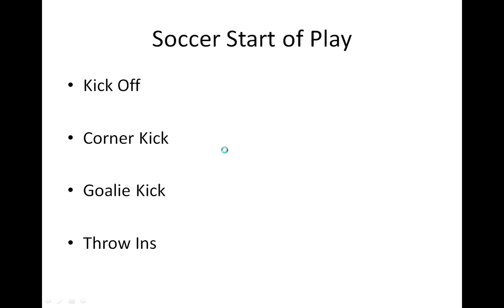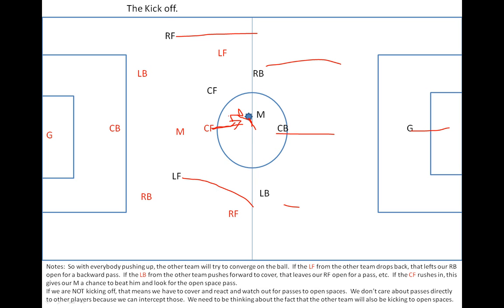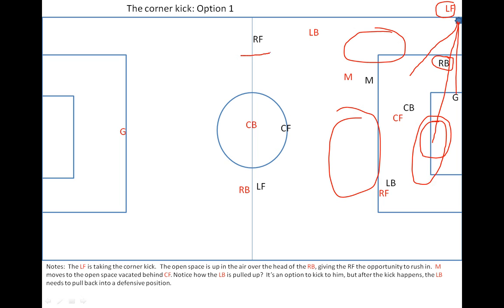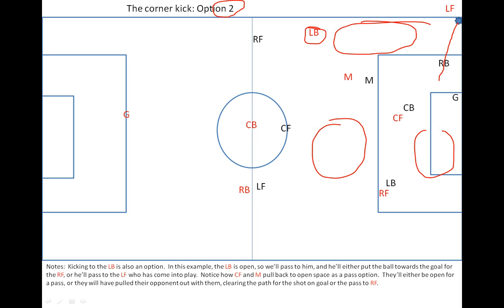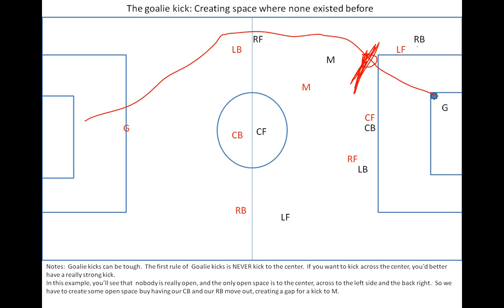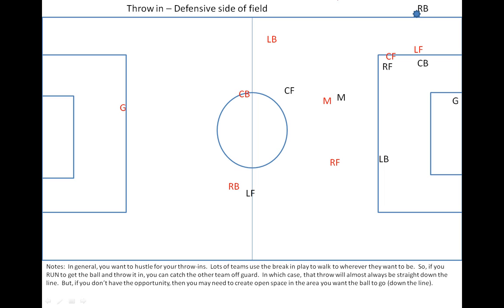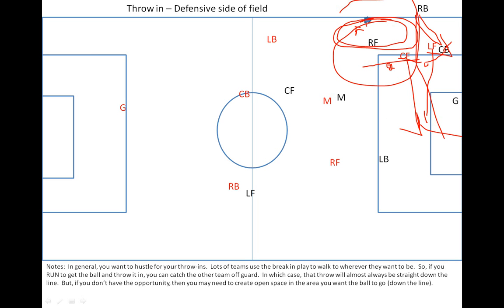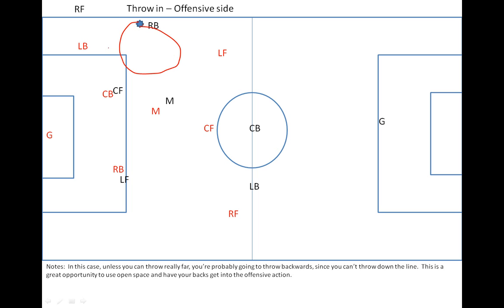8v8 Soccer Starts - Creating Open Spaces v2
8v8 formation focusing on the importance of creating open spaces.  We use soccer starts to demonstrate, showing kick off, goal kicks, corner kicks, and throw ins.